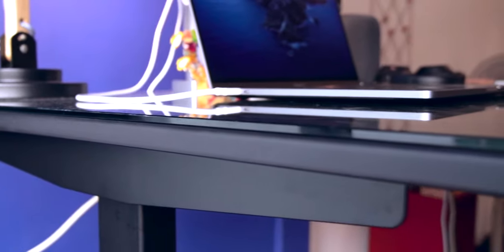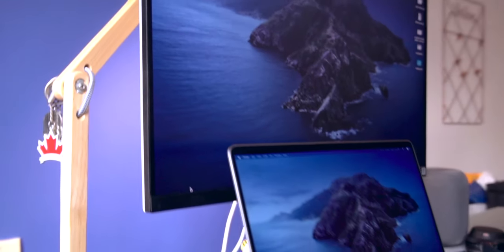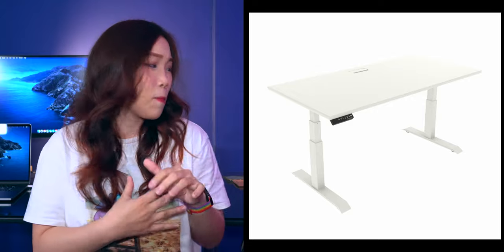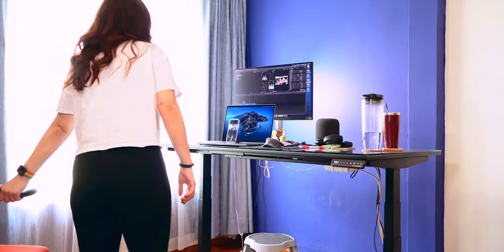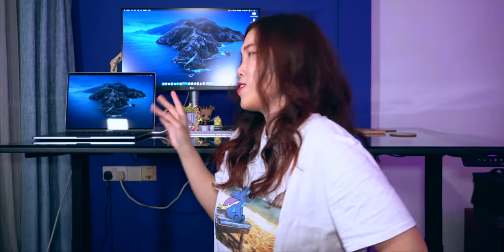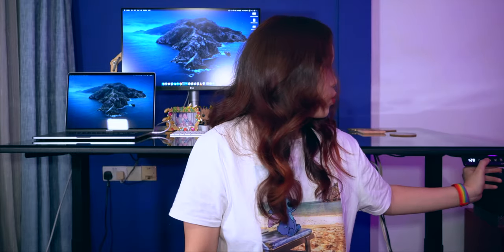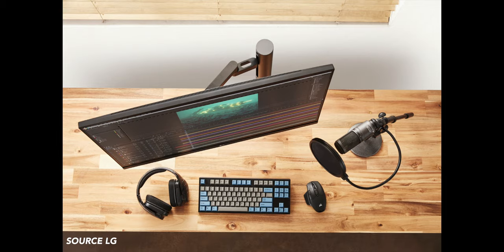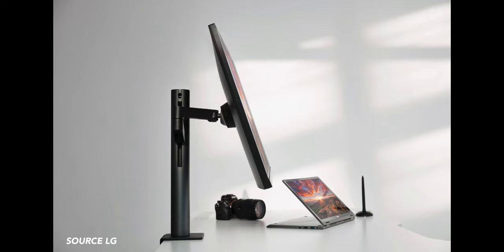THE COOLEST DESK I'VE EVER OWNED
This is by far the COOLEST desk I've ever owned. As someone who has the WORST neck ache ever, posture and ergonomics become especially important. Here's my take on the benefits of the standing desk, why I got it and who (in my humble opinion) should get it! Hope you enjoyed this video on the desk setup! Looking forward to read your thoughts 😄

‣ Only missing item - LG Ergo Stand (not released yet)

Sit-Stand Desk

Amazon will pay me a commission when you use them. But don’t worry, this won’t cost you a cent more. This helps me make more videos and supports this channel! I DO NOT collect, store, use, or share any data about you.

Timecode:
2:10 Introducing Omnidesk Pro
2:24 Tech Specs
4:36 Why did I get a standing desk?
6:15 Who should get a standing desk?
6:50 An Ideal Desk setup?
7:57 Ergonomics is health!